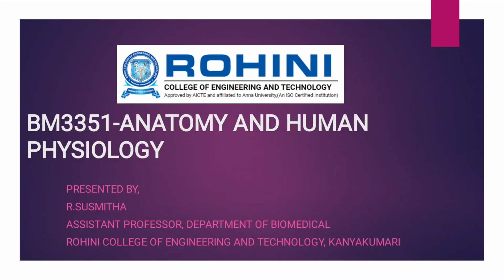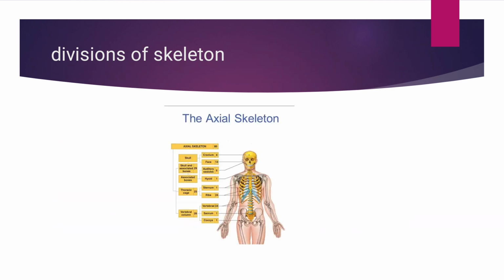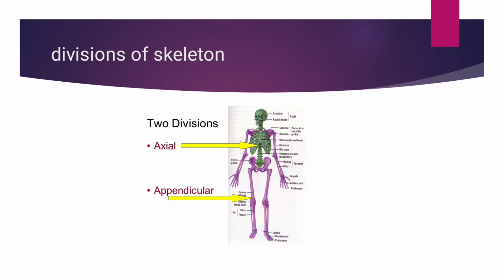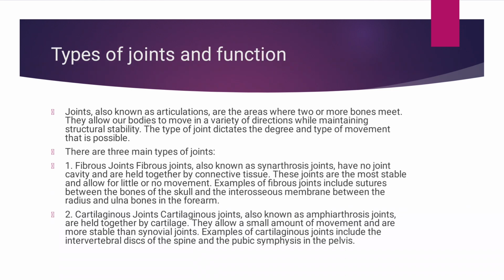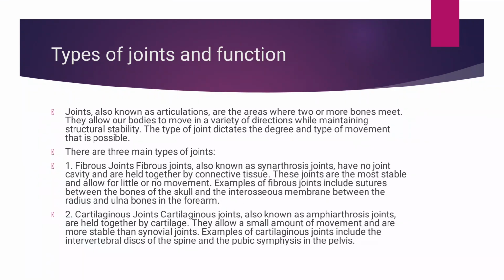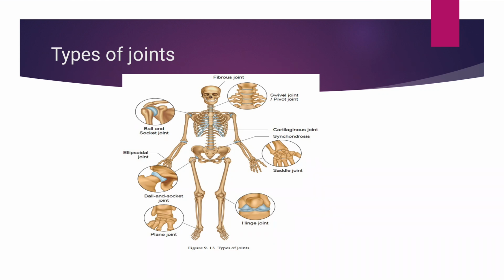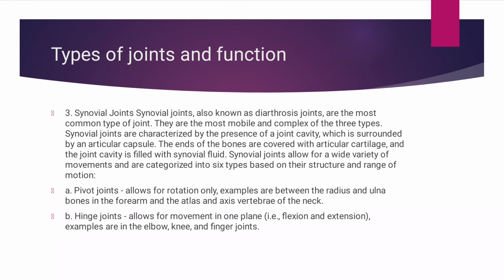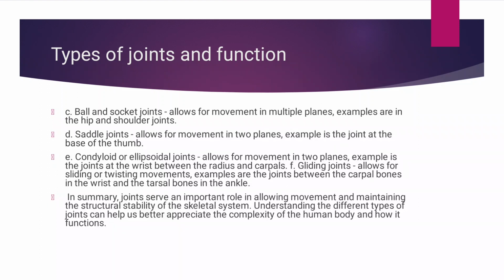Anatomy and human physiology unit 2 skeletal and muscular system types of joints and functions